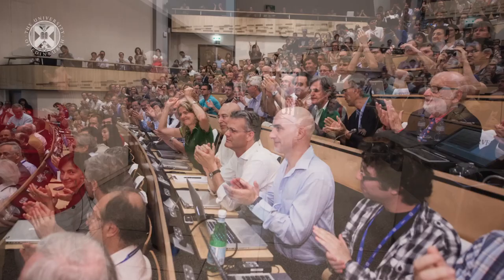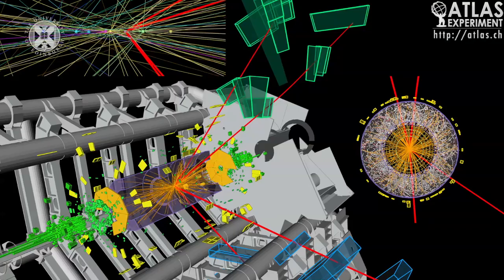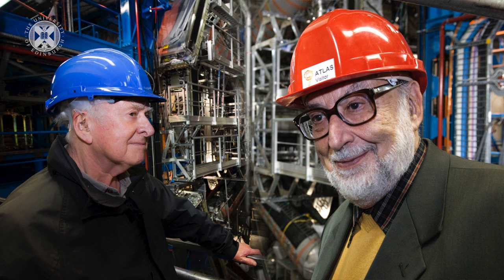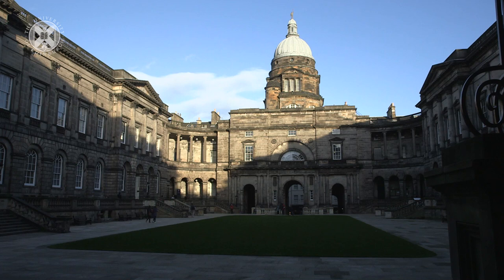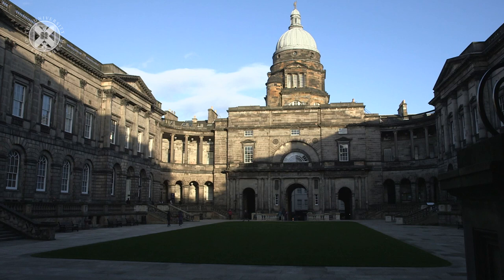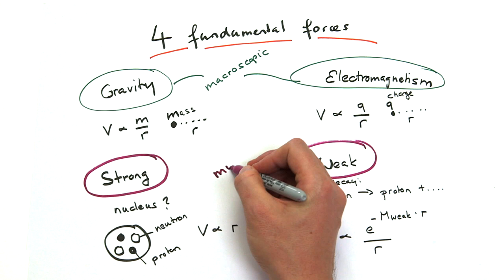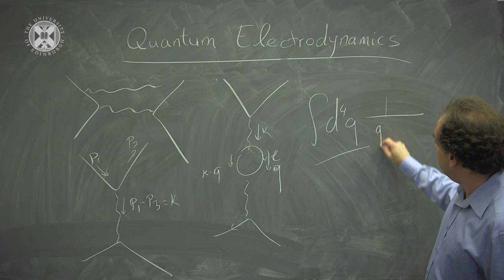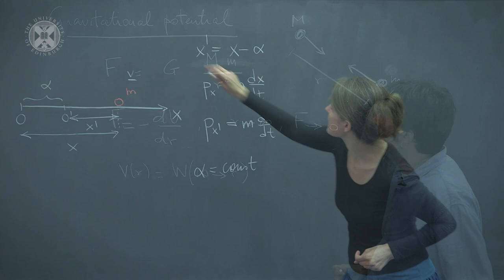0.0. HIGGS - Introduction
Introduction to the University of Edinburgh's "Discovery of the Higgs Boson" (HIGGS) open online course.

Prof. Luigi Del Debbio and Dr Christos Leonidopoulos